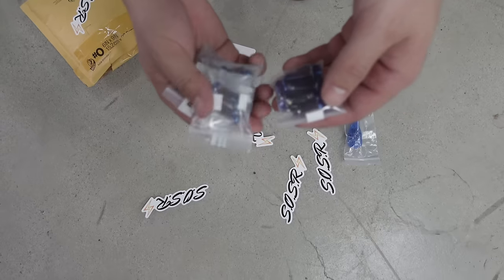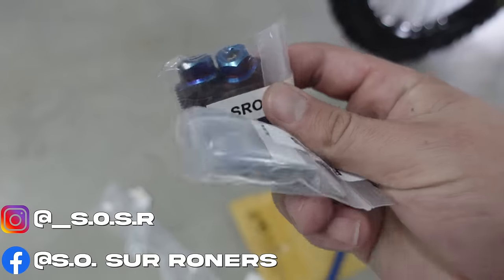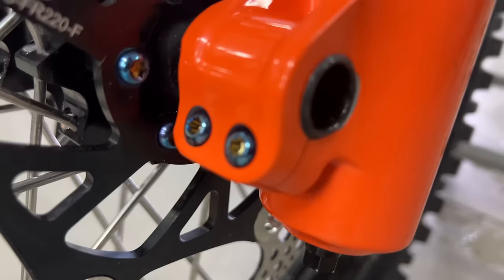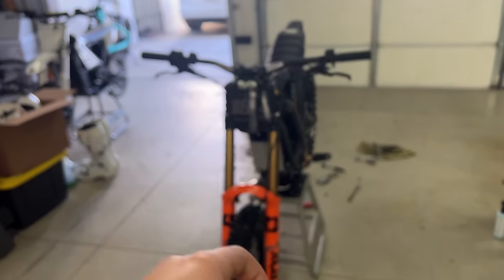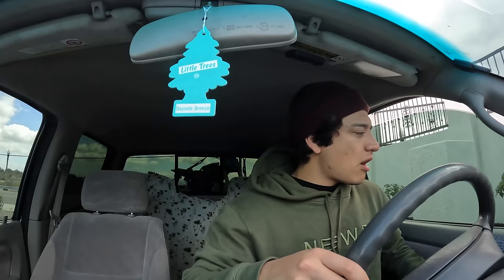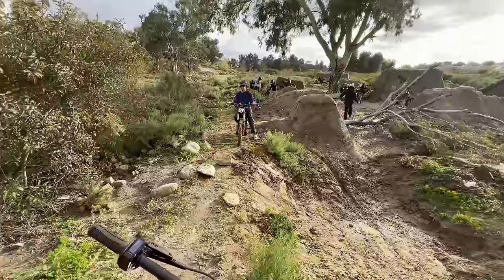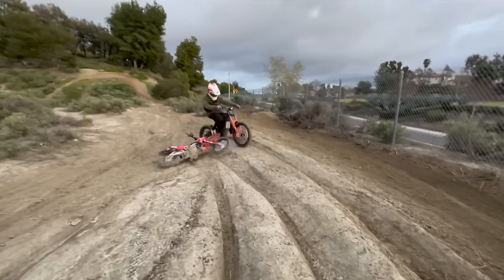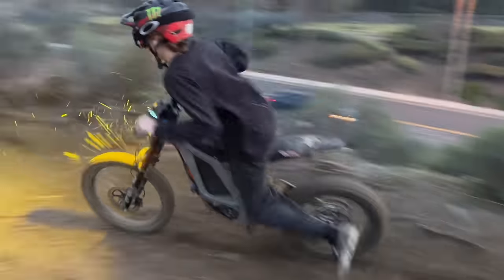Jumping Sur Rons over a Pond!!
Win a 72v Sur Ron!

save 10% USE CODE: Zay